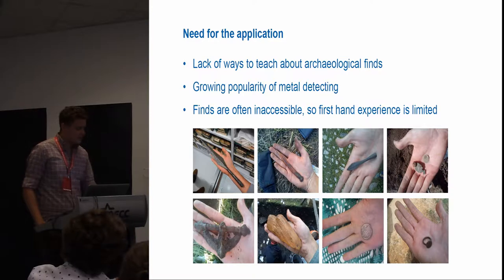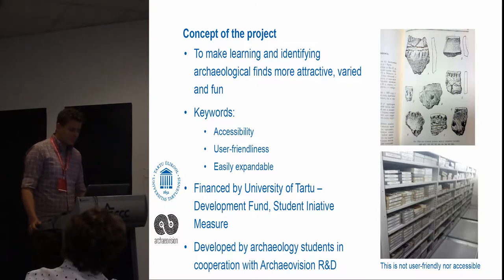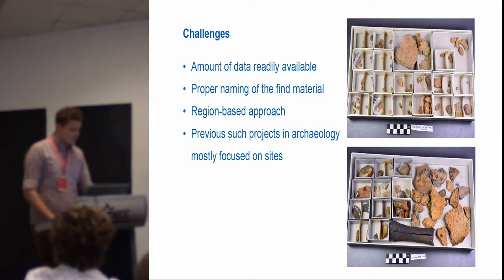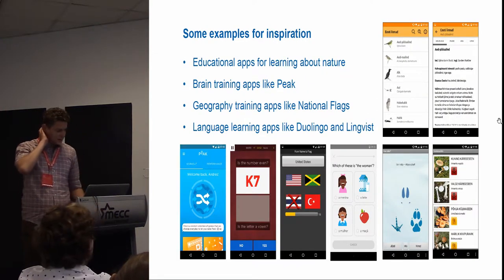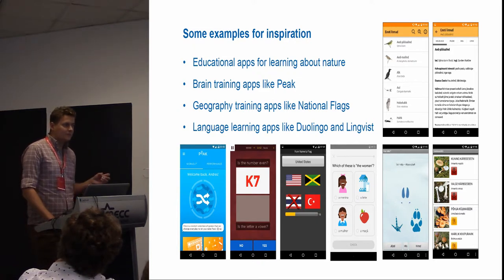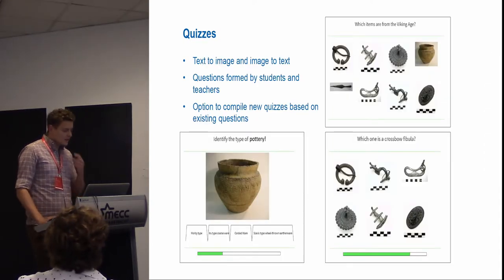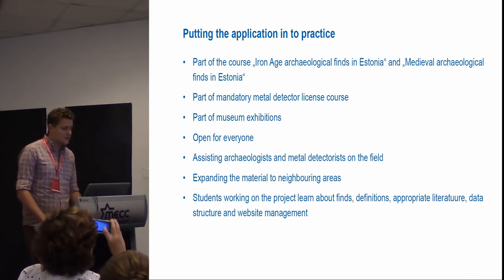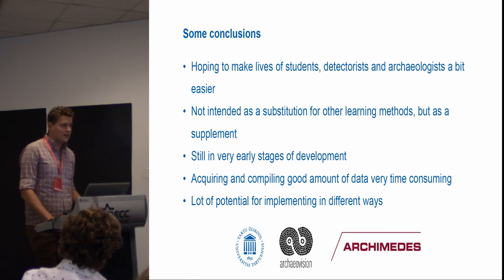Teaching about archaeological finds via web-based quiz and identification application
Gaining even a basic understanding of diverse archaeological finds often requires strenuous work with textbooks and various scientific publications and also first hand experience, for example, in museums or during fieldwork. Although archaeology students tackle this task during undergraduate studies, many are discouraged by the monotonous process. Furthermore, the aforementioned resources are often not readily available for the general public. This includes, among others, metal detectorists, historical re-enactors and other enthusiasts.
In order to make learning about archaeological finds more attractive, interactive and accessable, we are developing a web-based application, which in addition to a simple find identification catalogue includes quizzes. These consist of different games, where users have the opportunity to identify the age, type and elements of finds based on pictures and drawings. Gamification of the learning process will inspire users to be more enthusiastically invested, as aspects of challenge and rewards amplify the experience. Initially the source material for the application if composed of Estonian Iron Age and Medieval archaeological finds. The database can be continuously updated to include more and more material. This will produce a comprehensive learning tool suited even for users with more advanced archaeological knowledge.
We plan on utilising the application in bachelor's and master's level courses and in license training for metal detectorists. Being available for everyone to use, we will be promoting the application among history teachers, cultural heritage management personnel and in history museums. As the application can be used on mobile devices, it enables users to interact with finds in the field more purposefully.
As a result of developing the application, we believe that heritage, in the form archaeological finds, will be made more accessible and meaningful for everyone.

Author: Mr Kimber, Andres - University of Tartu (Presenting author)
Co-Author: Mr Sikk, Kaarel - University of Luxembourg